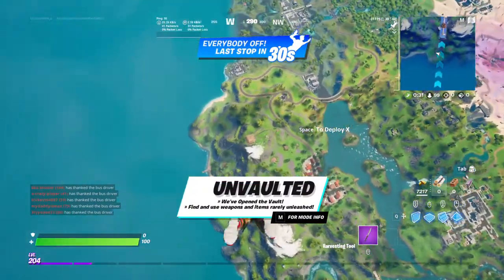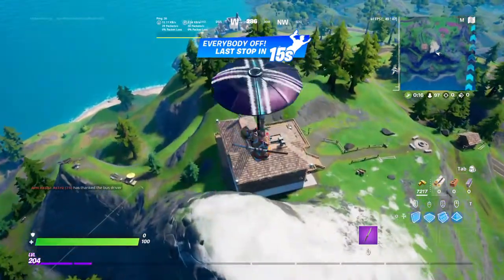HUNTING RIFLE AND PUMPS ARE IN FORTNITE